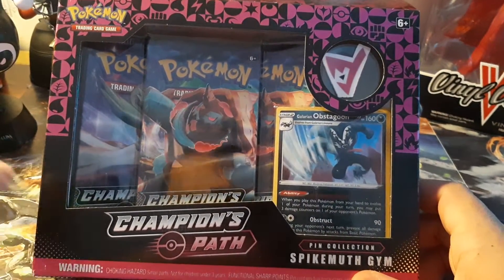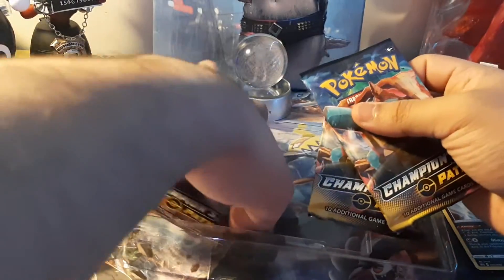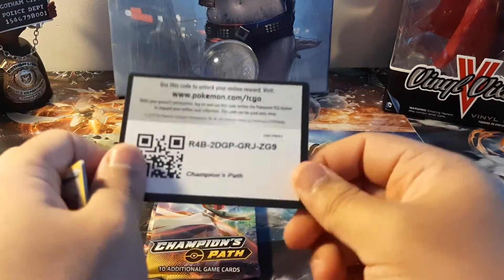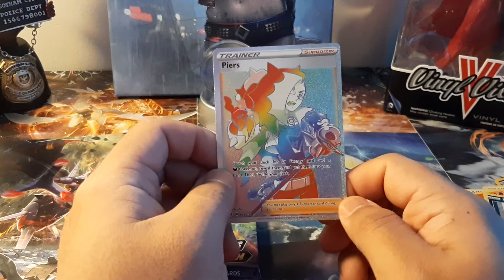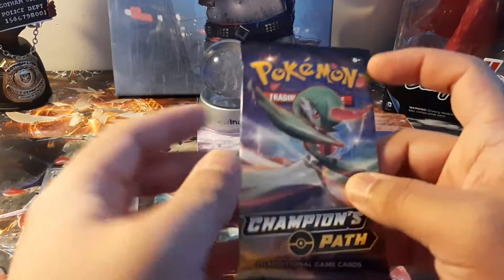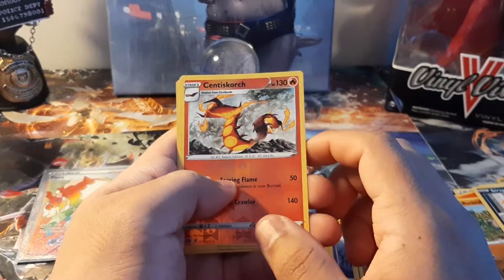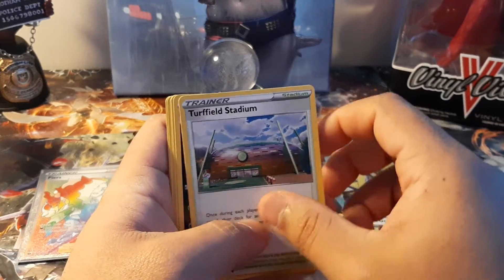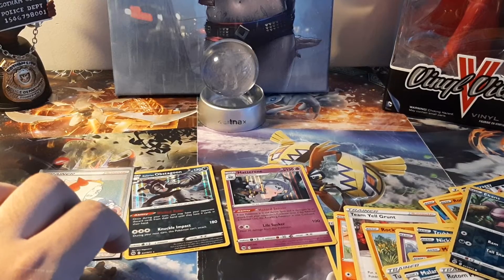Champion's Path dark pin collection battle V Oscar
Hello everyone you can call me Z or Dark
I'm a YouTuber,PS4 Gamer and Artist.
I love everything Pokémon related and all kinds of Art.
Hope you like what u see and stay :) have fun and much love!!
I stream Tomb Raider,Fortnite,Pokemon packs opening and new games soon.